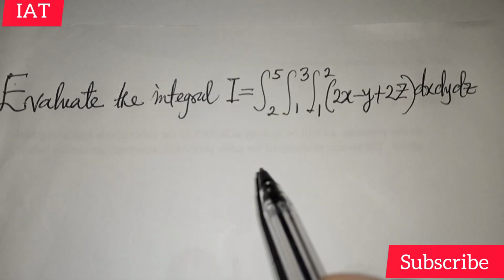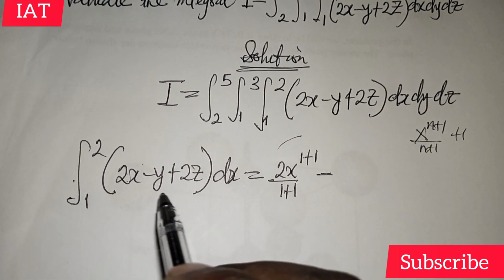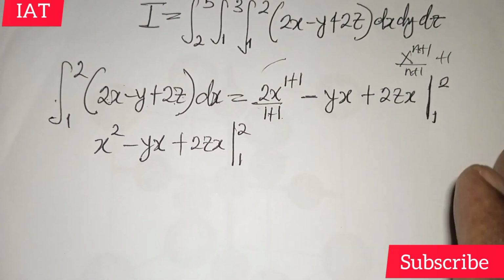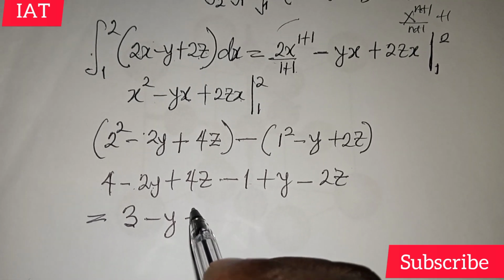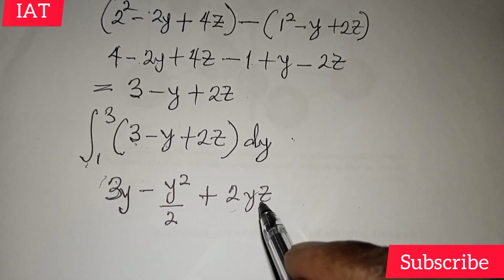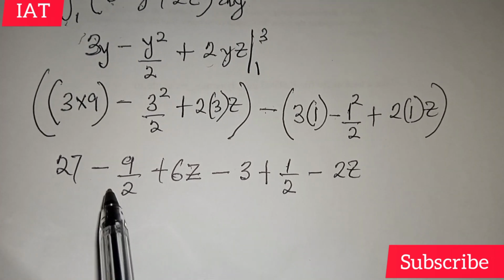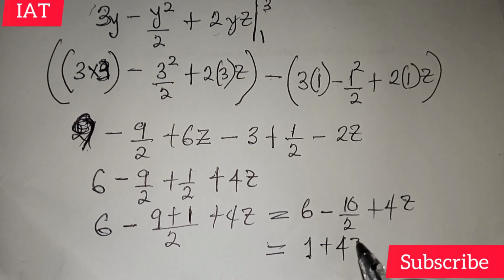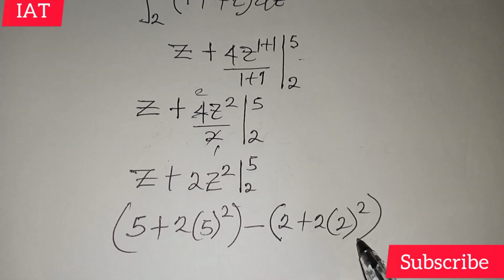Triple Integrals-Calculus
In mathematics, a multiple integral is a definite integral of a function of several real variables.